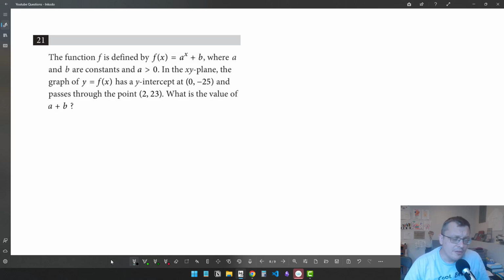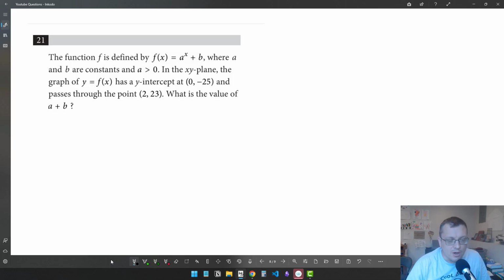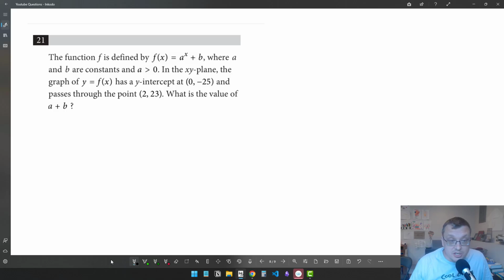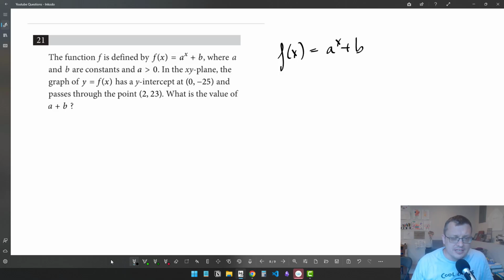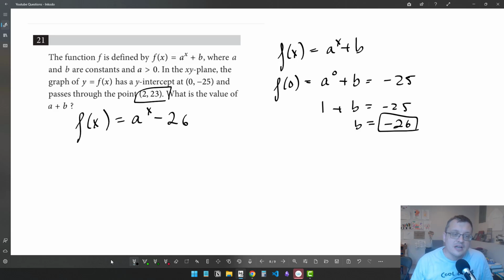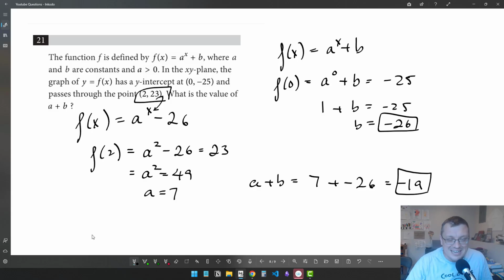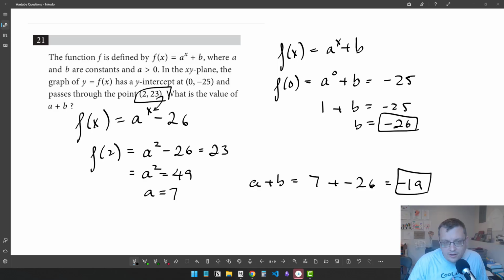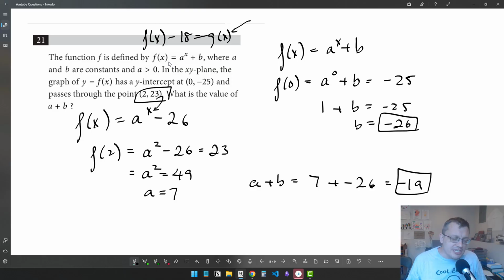Solving for Constants (Exponential) -- SAT Math Deep Dive #9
Students greatly enjoy questions with unknown constants...